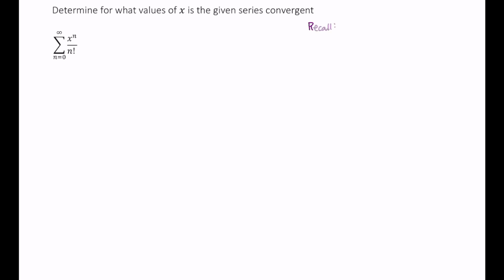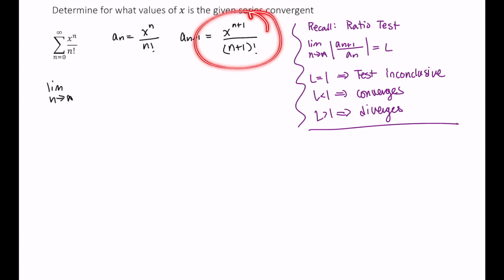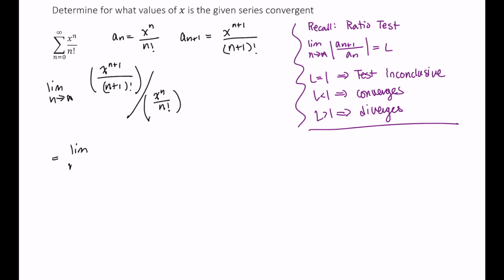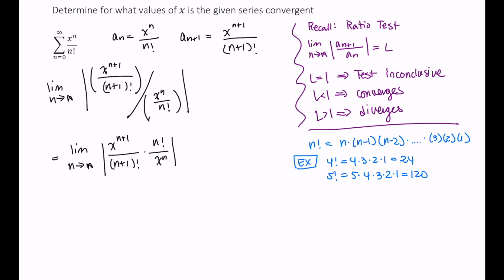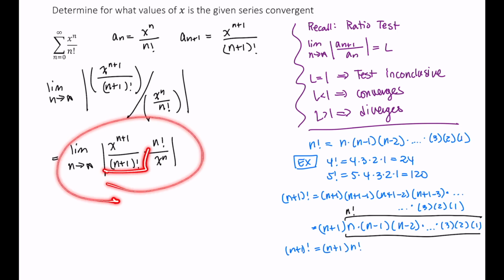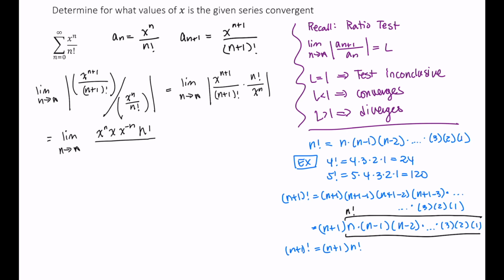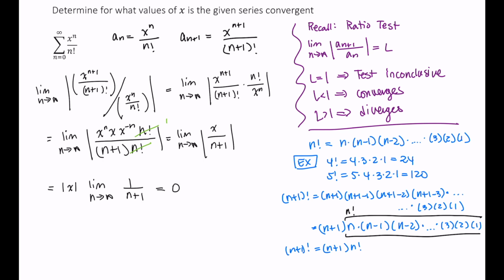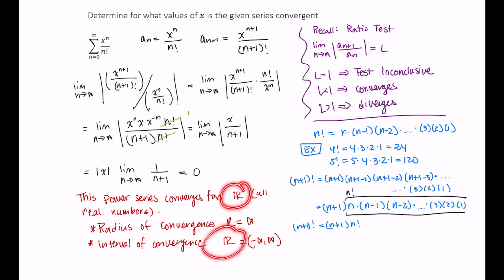220 m10p1 e2b